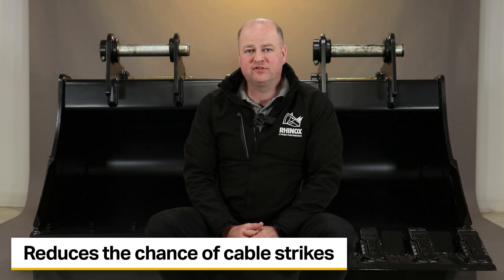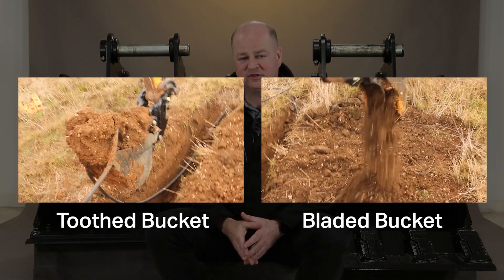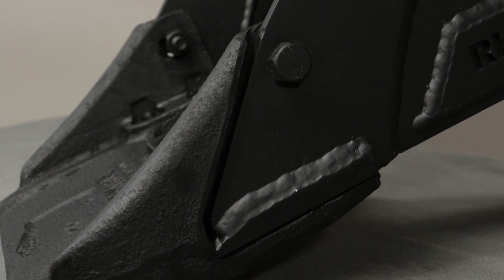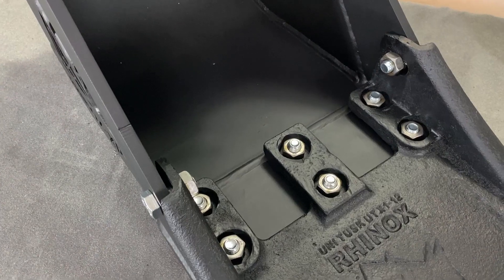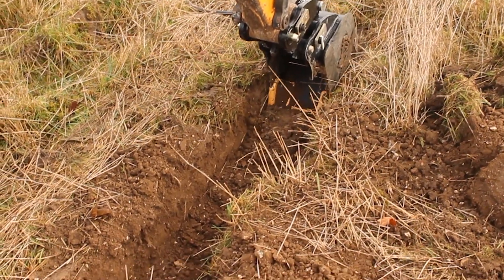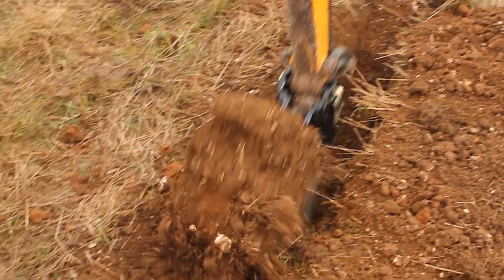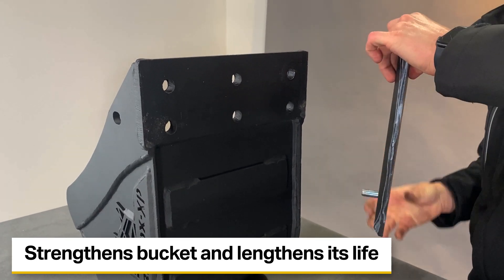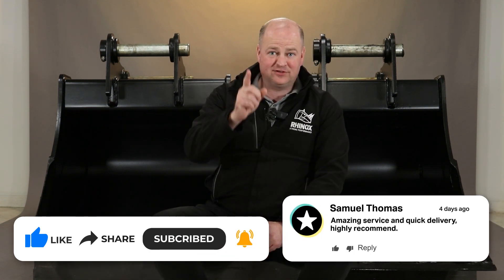WHY DO UTILITY CONTRACTORS INSIST ON BLADED BUCKETS ON SITE?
Bladed buckets on your excavator / digger are a MUST and utility contractors certainly think so too! But why? Well, we are here to answer that very important question so you know the dangers of using toothed buckets around utilities! Watch now to find out more.

0:00 Introduction
0:20 Reduces the chance of cable strikes
1:14 Rhinox Unitusk
1:48 Creates a flat bottomed trench
2:41 Strengthens bucket and lengthens its life